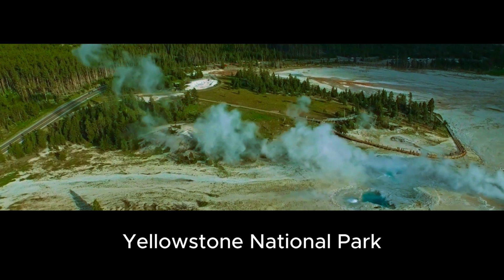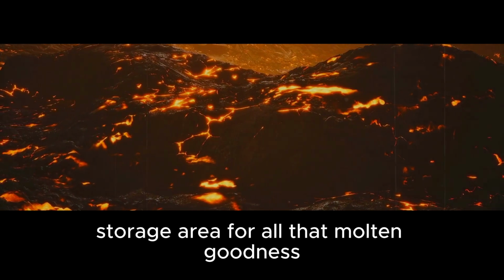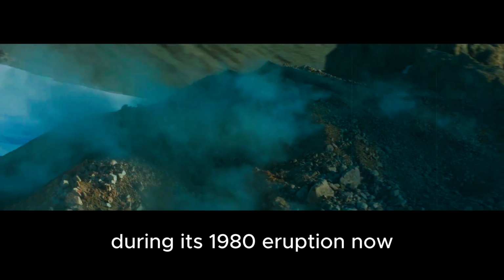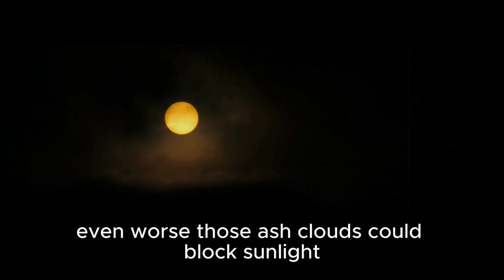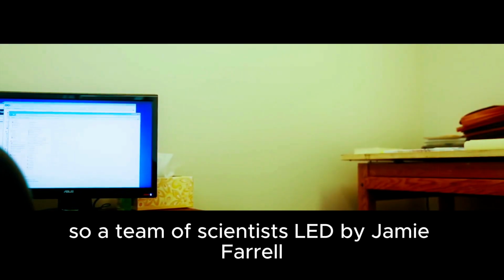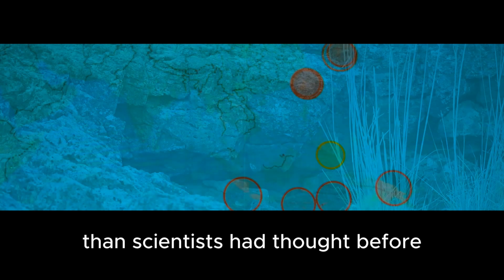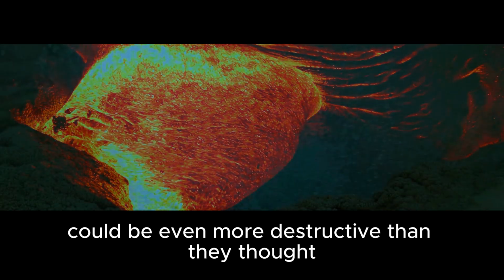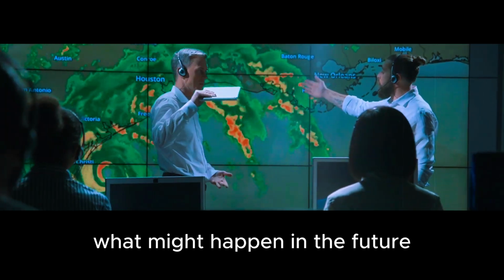Yellowstone’s Supervolcano Is Changing — And Scientists Are Worried 🌋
Yellowstone National Park is famous for its geysers, hot springs, and bison — but beneath all that beauty lies something far more powerful: a supervolcano.

For decades, scientists thought they had a good handle on this sleeping giant. But new research suggests the magma chamber beneath Yellowstone is shifting, and that could change everything we thought we knew about it.

In this episode, we’ll explore:
🌋 How Yellowstone became a supervolcano
📊 What a recent 7.3 earthquake revealed about changes underground
🧠 How scientists are using inversion modeling and satellite data to map the magma
🔥 What a liqui-flow eruption could look like (and why that’s terrifying)
🛰️ The high-tech tools scientists are using to watch every move

Yellowstone is one of the most seismically active places in the U.S., second only to California. And while a super eruption isn’t expected any time soon, this new data is reshaping our understanding of what could happen — and how big it might be.

Featured scientists:
• Jamie Farrell, Caltech
• U.S. Geological Survey (USGS)
• Yellowstone Volcano Observatory

🎯 Fast Facts:
• Yellowstone is bigger than Ireland
• Hosts 10,000+ geothermal features
• Experienced ~20,000 earthquakes since 1850
• Last big quake: 1985, magnitude 7.3

🧪 If you love Earth science, geology, or natural disasters — this one’s for you.